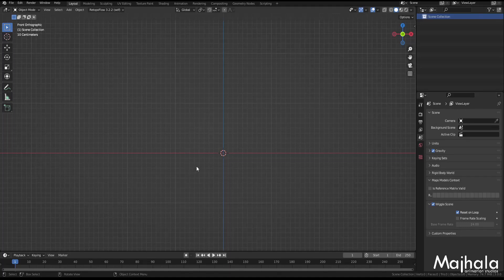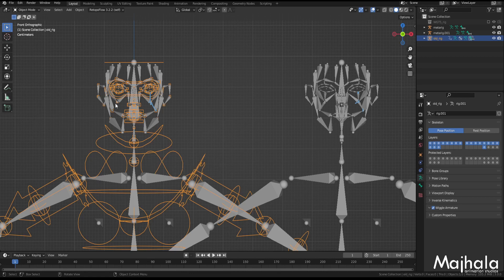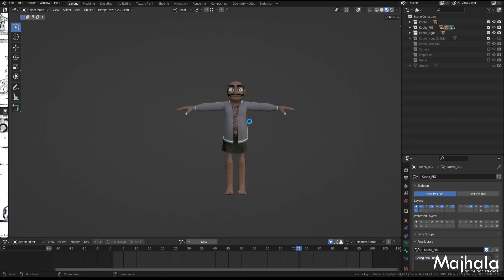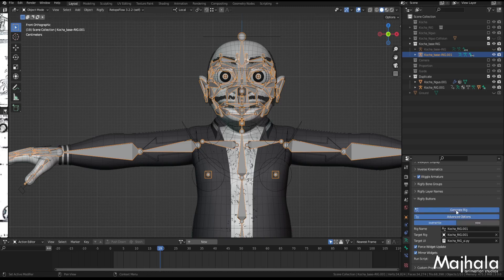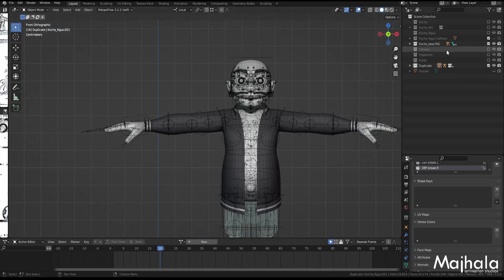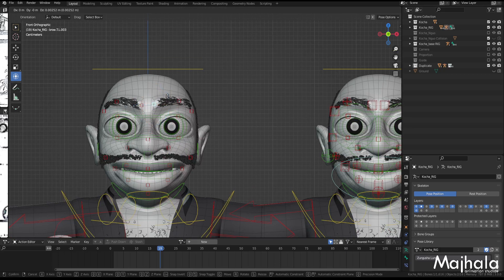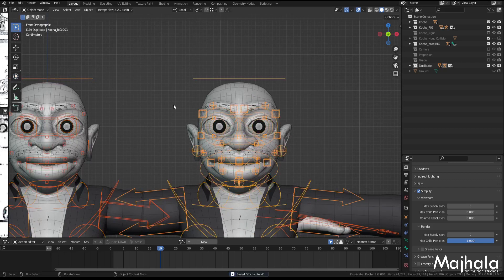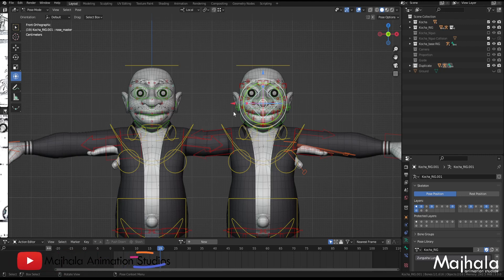Face Rig - Upgraded Blender 3.0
Blender Human meta rig has upgraded the rig on blender 3.0... so in here i demonstrate some upgrade on face rig, How the bone structure has changed and new face bone Controller